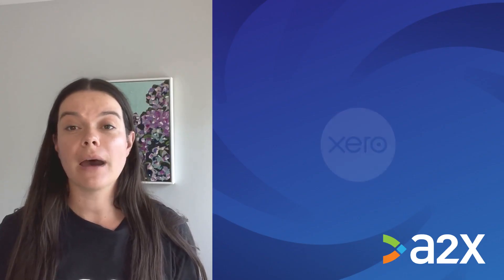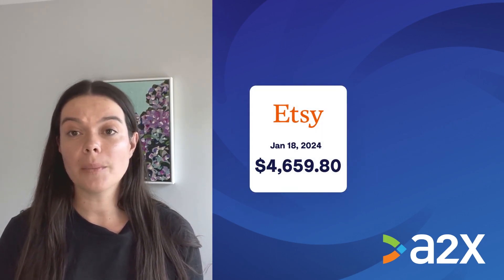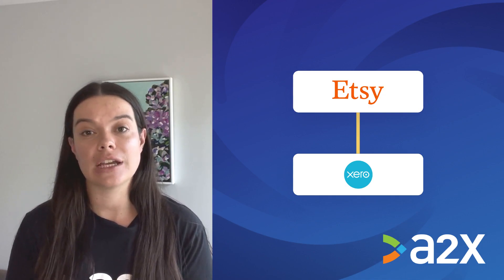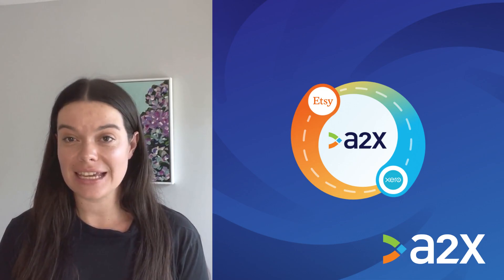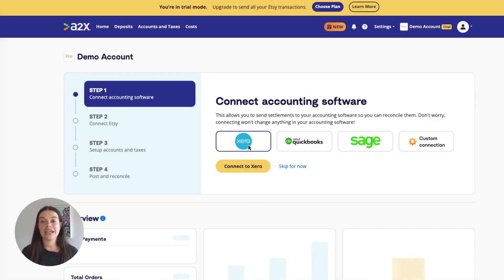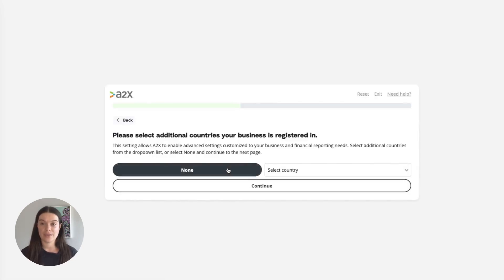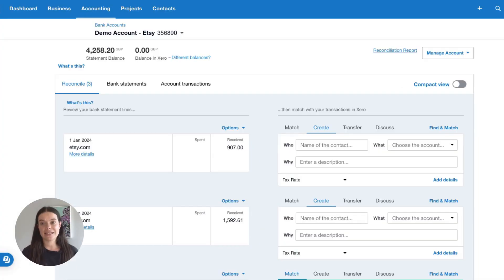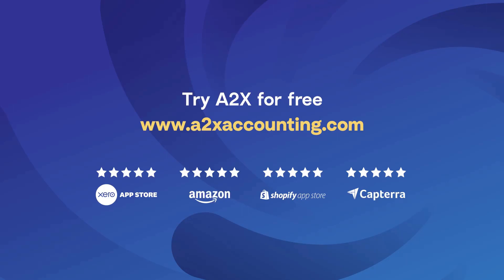How to integrate Etsy and Xero for accurate accounting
Looking for a way to integrate Etsy with Xero? We’ll show you how!

Watch to learn:
- How integrating Etsy with Xero can help make your Etsy bookkeeping quick, easy, and accurate
- Why integrating Etsy and Xero using a data syncing app might not be a good idea for your store
- How to use A2X to integrate Etsy with Xero

Questions?